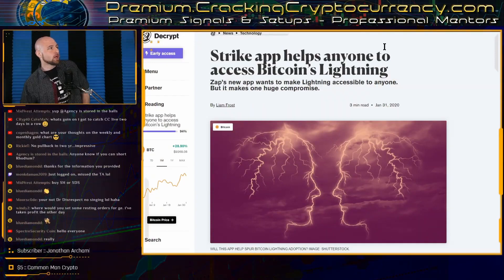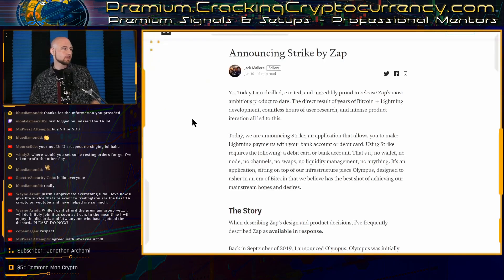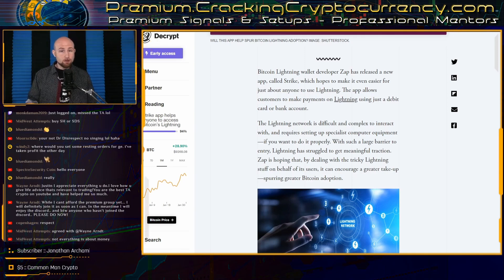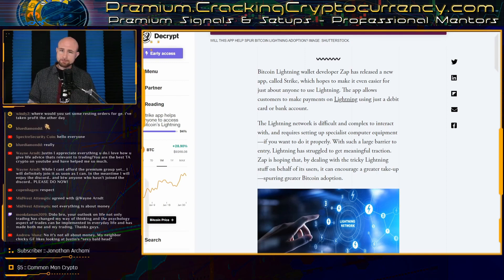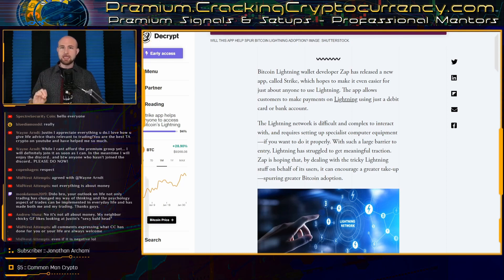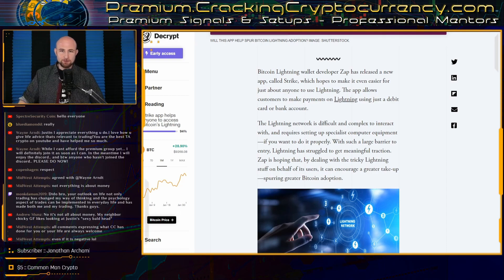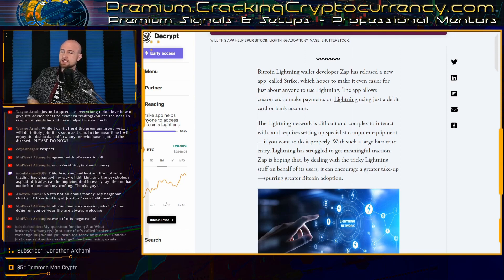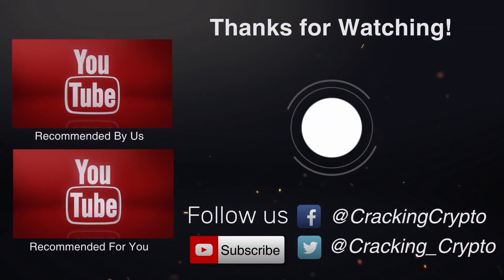Zap Introduces "Strike", a Lightning Network Payments App set to Change the Game!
The Lightning Network developer Zap has released a new app, called Strike, which sets out to make it easier than ever to onboard and use Lightning.
Now  users will be able to make payments on Lightning using just a debit card or bank account linked to their Strike app.
The Lightning network remains experimental, with a high barrier to entry, but apps such as Strike will trade-off decentralized solutions for more friendly tools for the end-user.  In the end, independent power users and centralized payment processing entities may learn to co-exist on the Bitcoin and Lightning Network.

The primary exchange of Cracking Cryptocurrency - ByBit!

Chart with the online software the Cracking Cryptocurrency team uses!

Protect your privacy with the VPN that Cracking Crypotcurrency trusts!

Protect yourself with a security consultation from the experts Cracking Cryptocurrency trusts!

Secure your Private Keys and Seed Phrase with an indestructible Crypto Tag!

The Exchanges and Platforms we use!